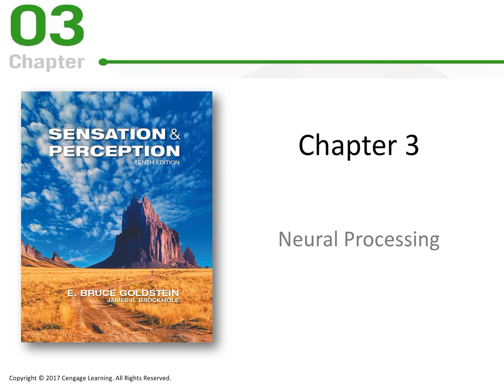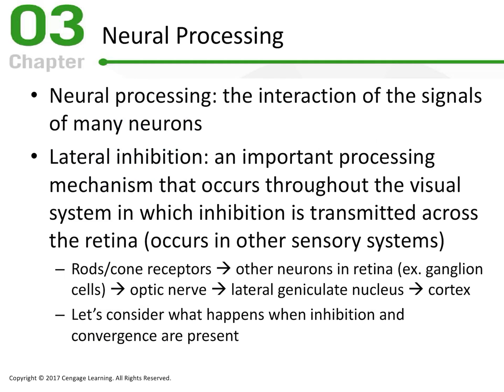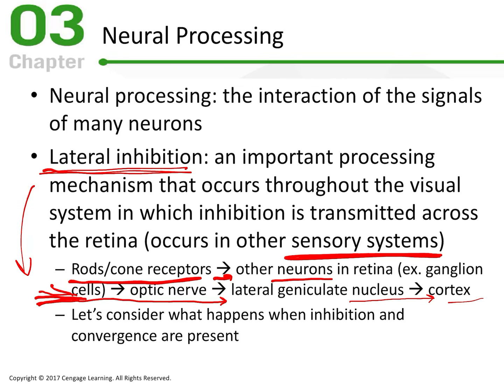Sensation and Perception: Chapter 3 - Lateral Inhibition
This lecture covers the very basics of lateral inhibition and explains the Wagner and Ratcliff (1956) Limulus experiment and how it relates to human visual processing.